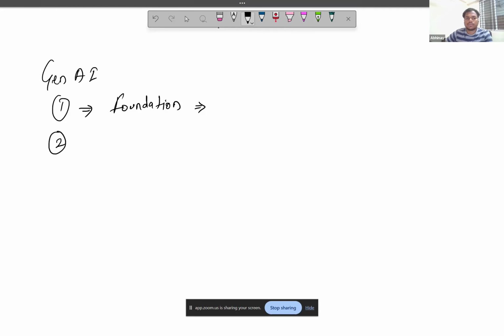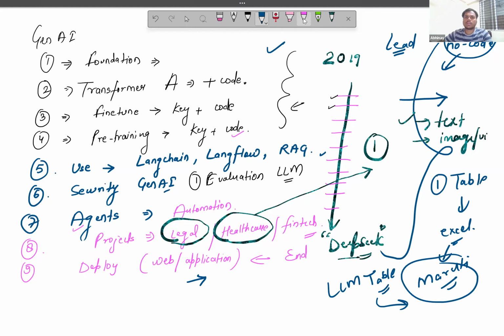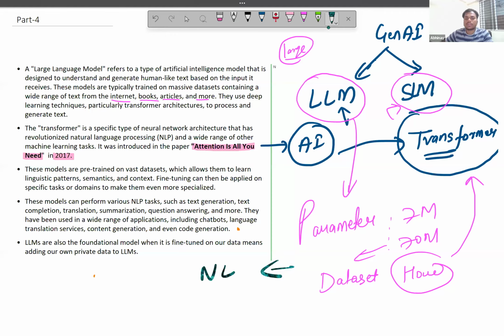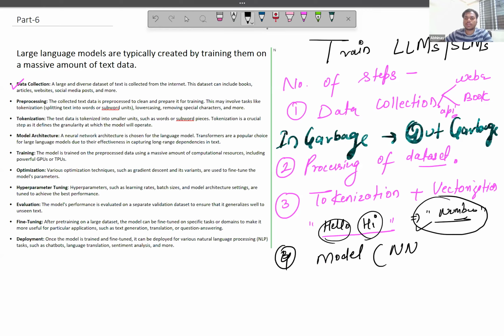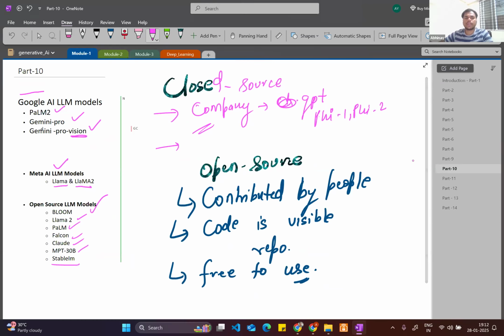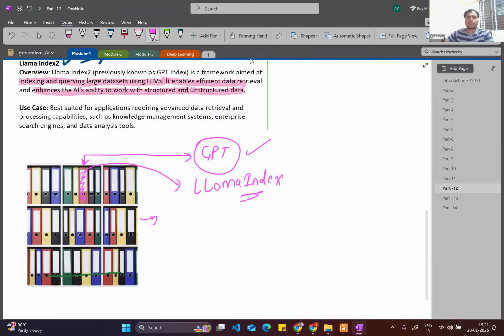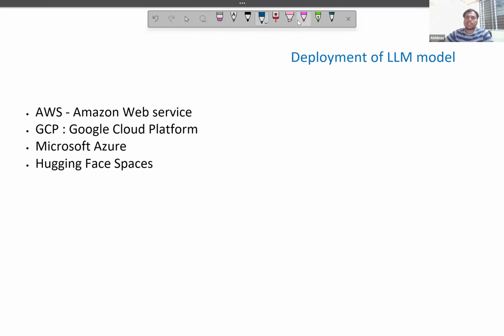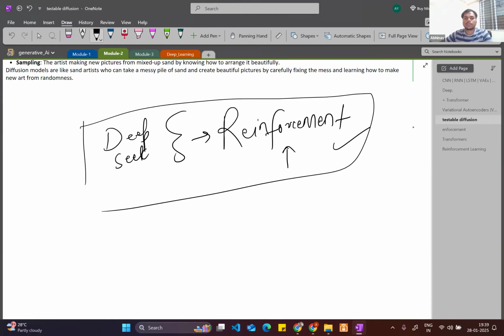Introduction to GEN AI - Demo class